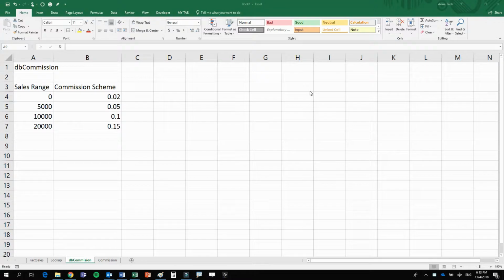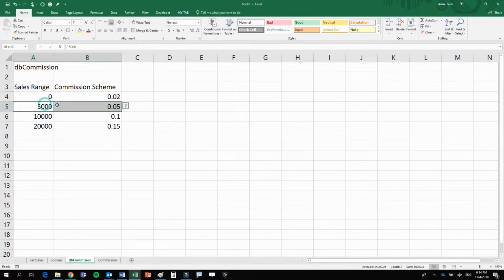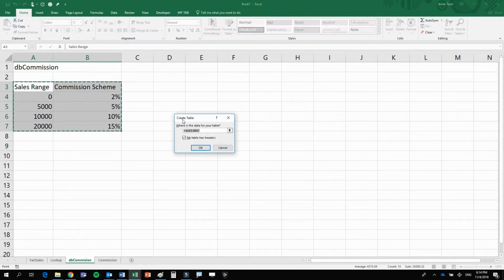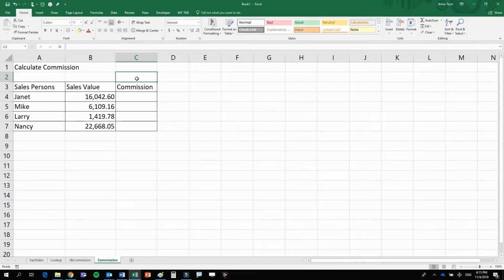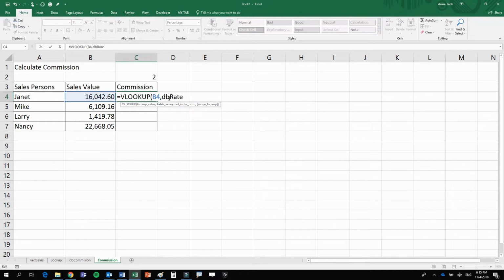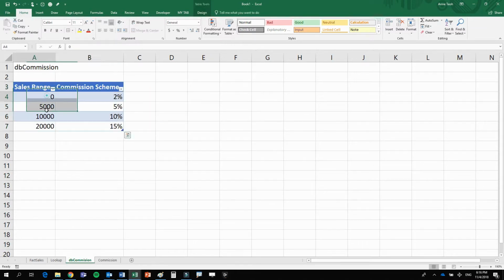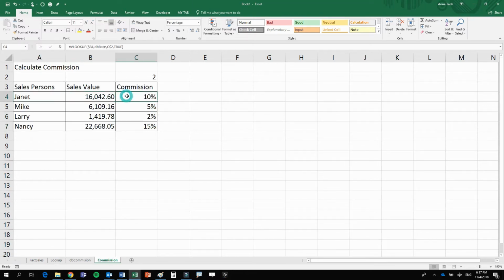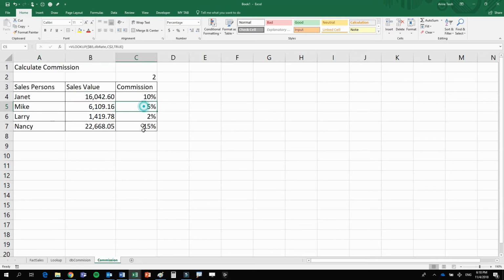1002 VLOOKUP - Matching and retrieving data from Table using approximately match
If you're new to VLOOKUP or you would like to find out more about how to use VLOOKUP, in this video I show you how usually i like extracting information using VLOOKUP. This is simply my personal preference. There is almost endless possibility you can play ard with VLOOKUP.
Some of your might have a lot of questions about this approximately match.
Usually when i use it, is when i'm extracting or comparing ranges of numbers.

Anyways I hope you enjoy.